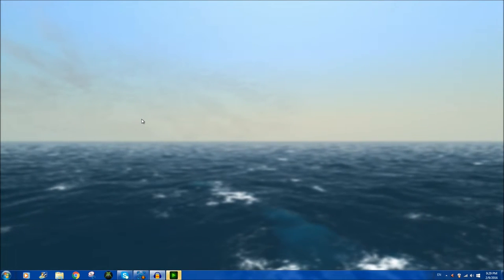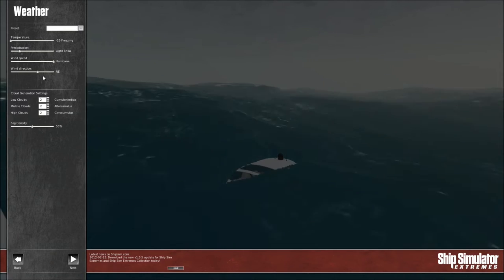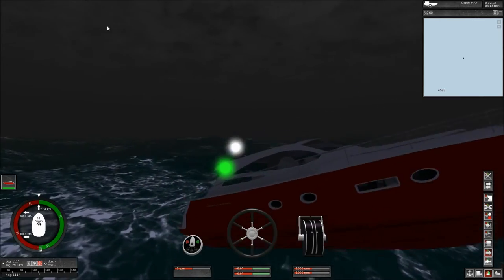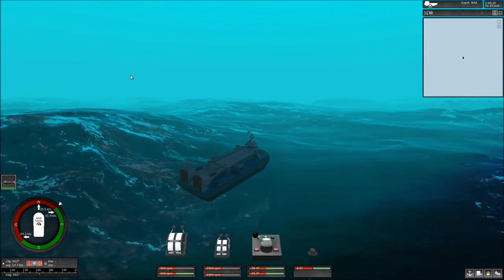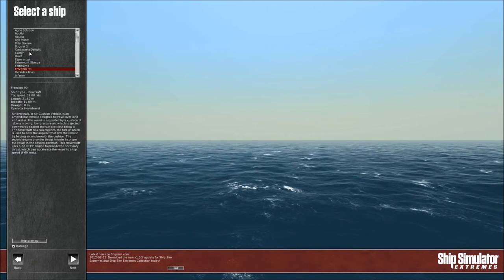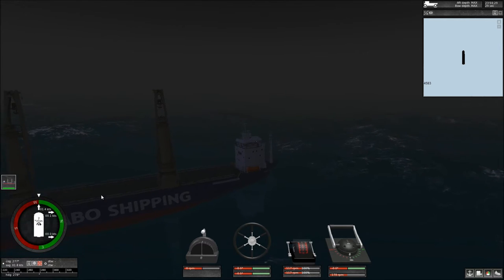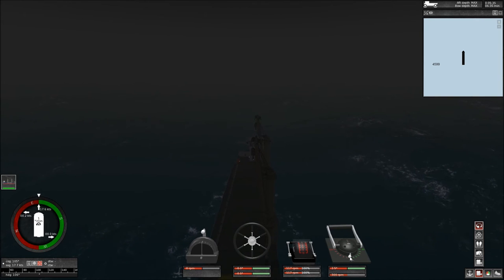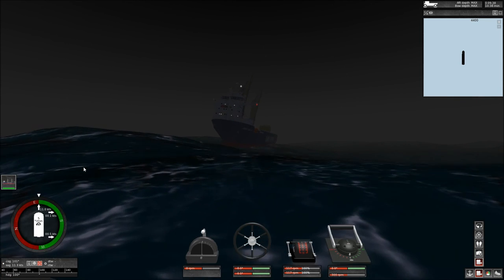Ship Simulator Extremes: WORST POSSIBLE CONDITIONS! + Crazy Glitch!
Hey guys! In this video I thought I would change things up a bit and bring you guys and Ship Simulator Extremes video!! In this video I test out the settings for the most difficult sailing conditions and the results are pretty funny! :P I also encounter one of the weirdest glitches I have seen in a really long time! :p LOL! :)